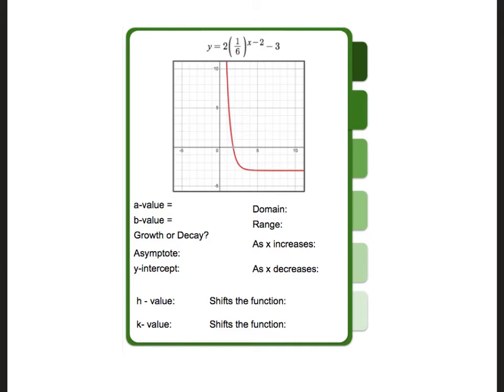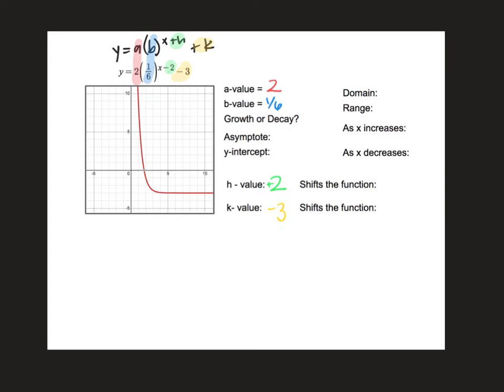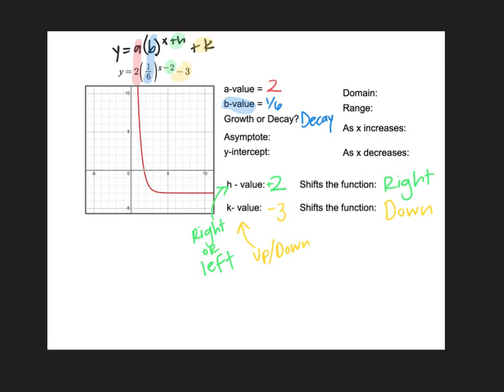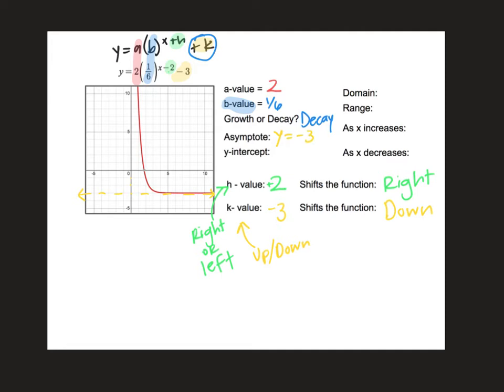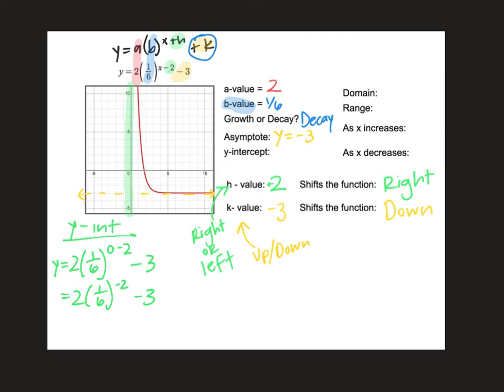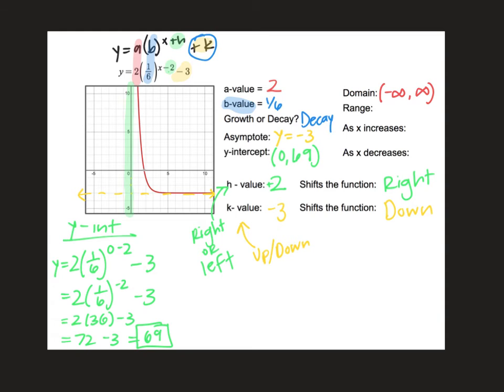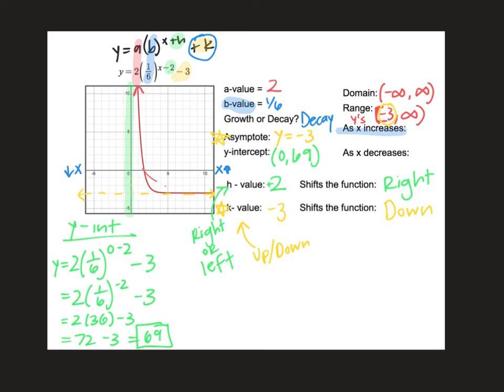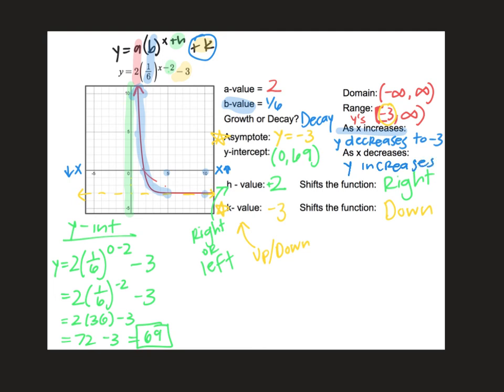6.1 Day 2 Part 2